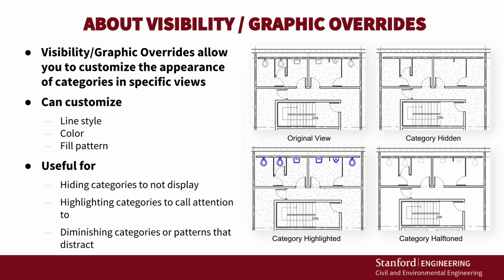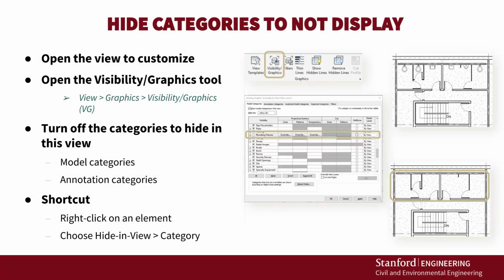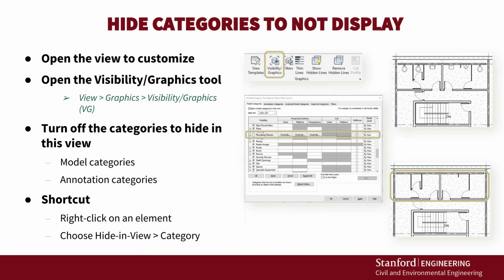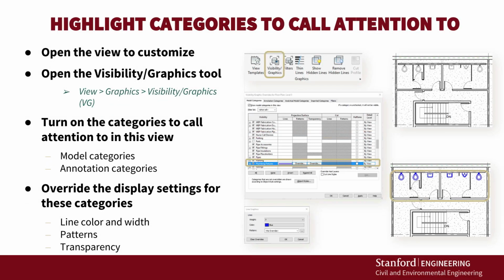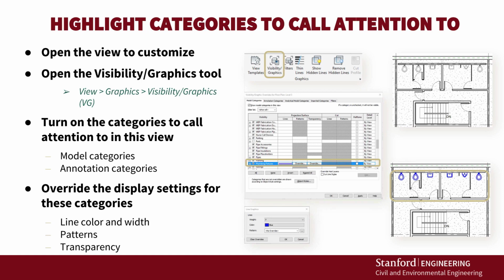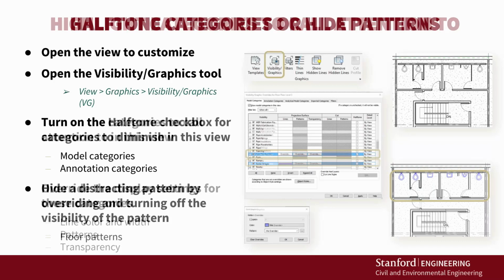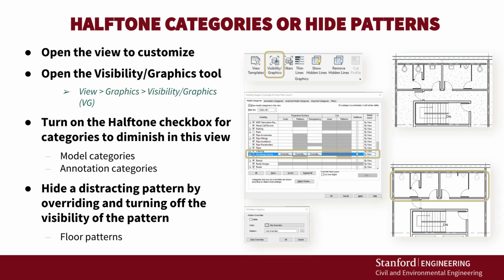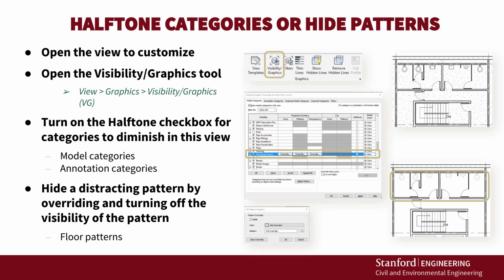4 2 A 1 Setting Visibility Graphics Overviews Workflow